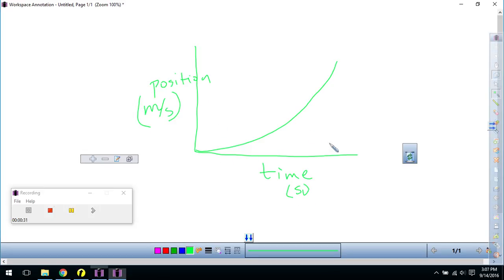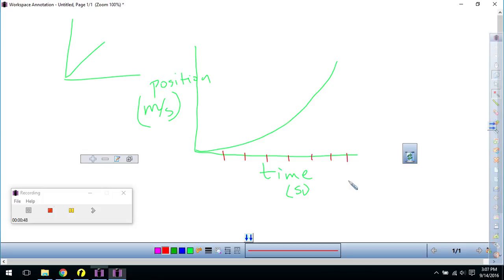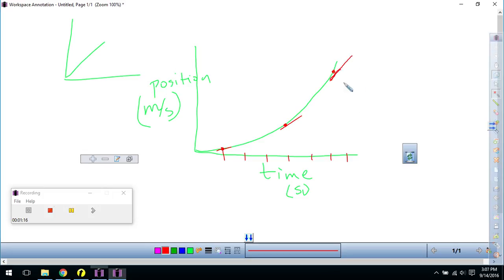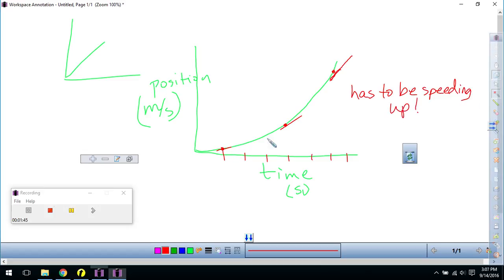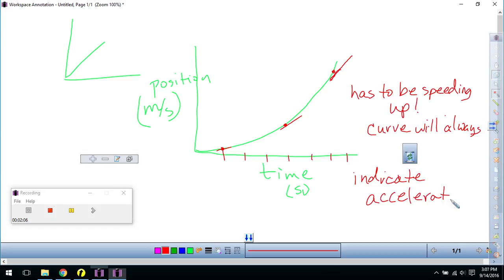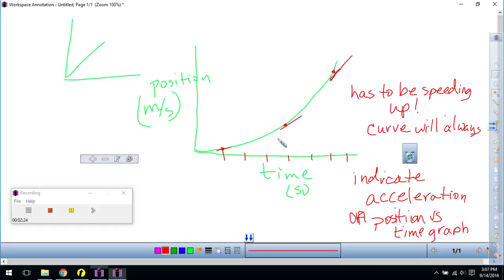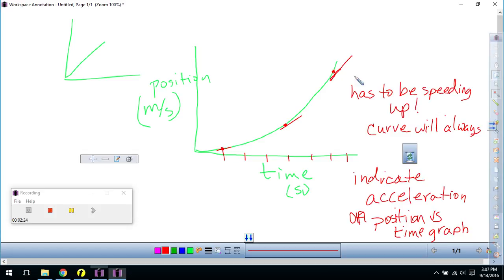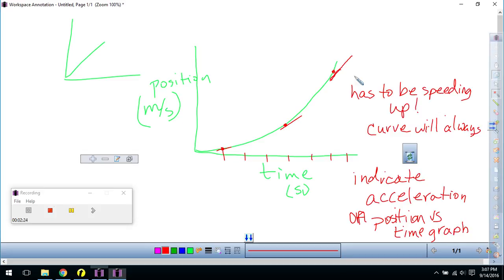George Problem 3